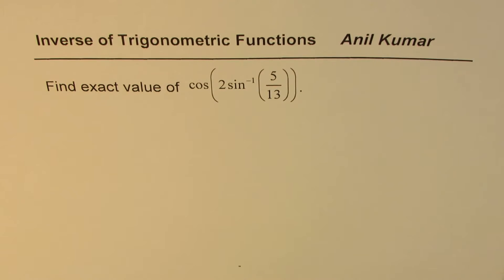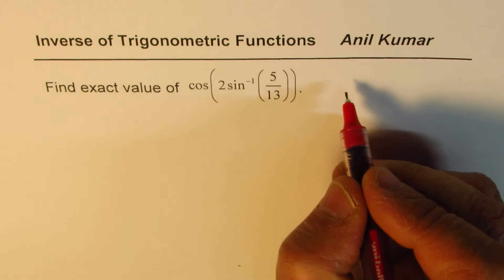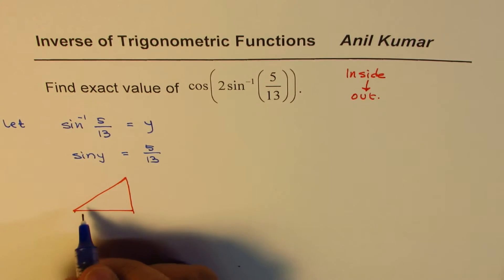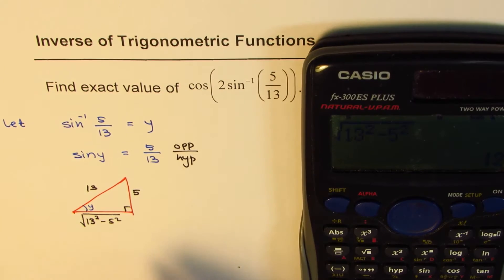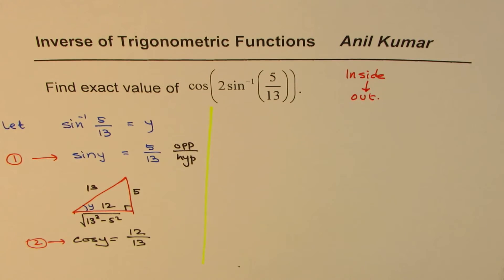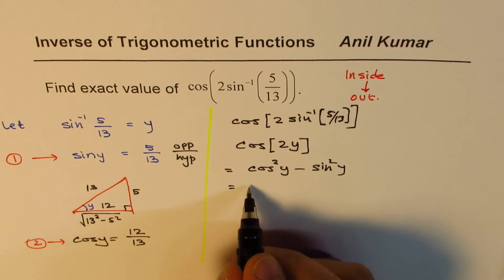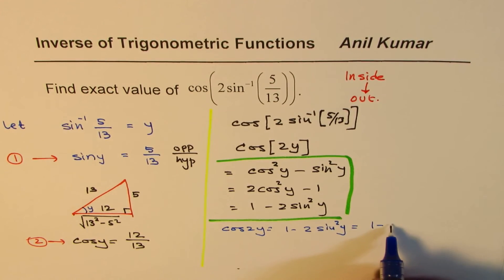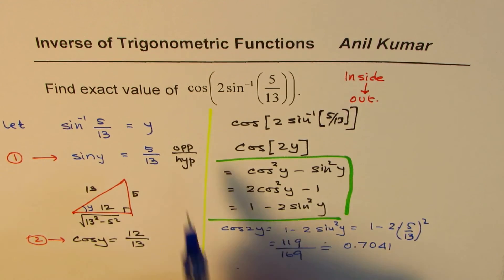Evaluate Trigonometric Inverse function cos 2 sin inverse x Composite Trig Functions